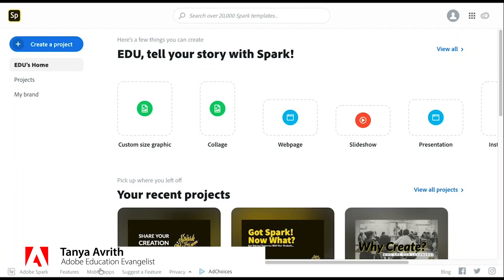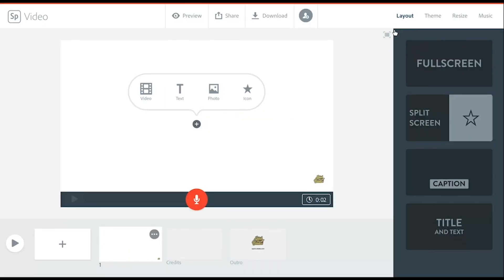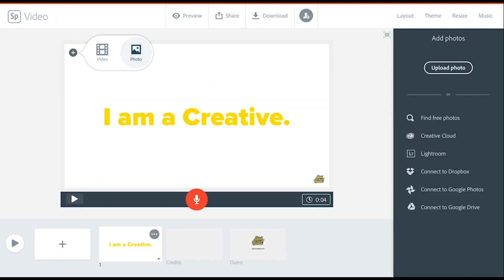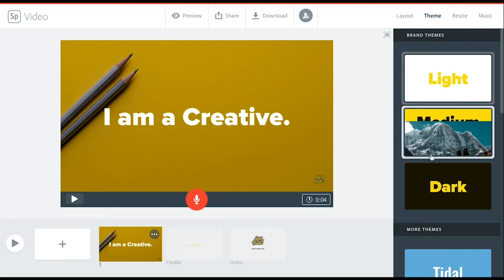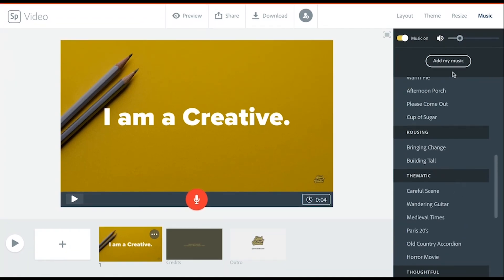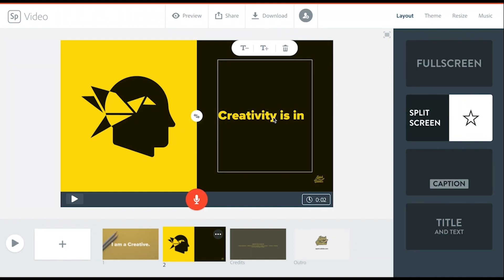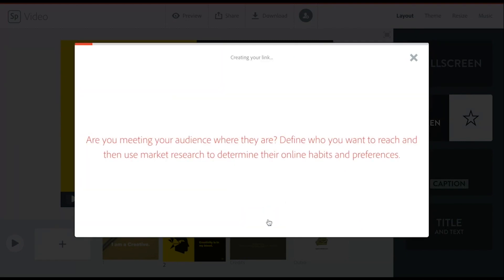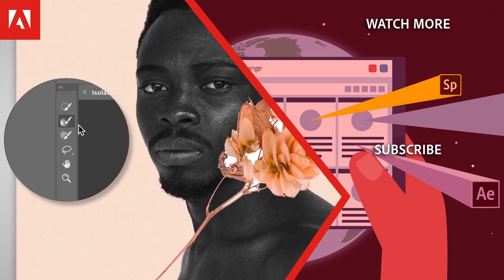Get Started with Adobe Spark Video (for Educator Workshops)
Tanya Avrith shows you how to easily create compelling video presentations in minutes using Adobe Spark Video.

This tutorial is part of a free Adobe lesson and resource pack, created to support professional learning workshops and educator trainings. You can find the full resource pack on the Adobe Education Exchange

Adobe Spark is available for free on browser and tablet.